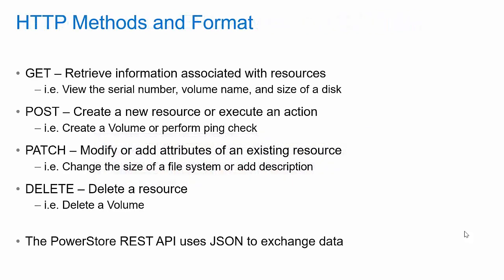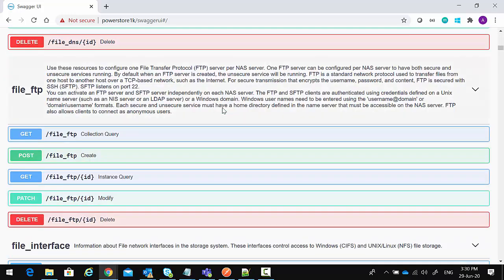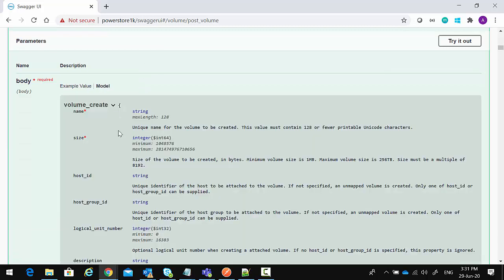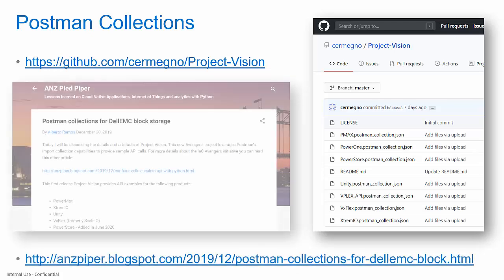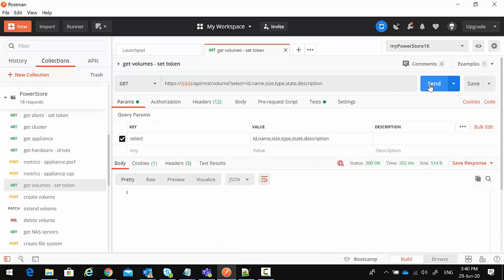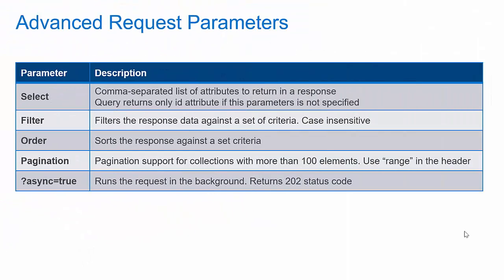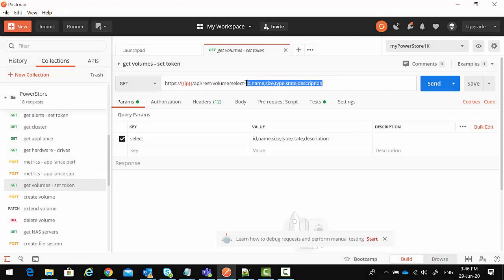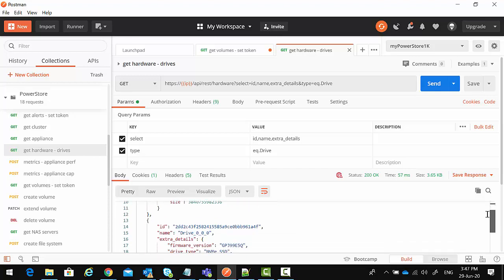Introduction to Dell EMC PowerStore REST API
Introduction to Dell EMC PowerStore REST API, SwaggerUI, and using Project Vision Postman collection.